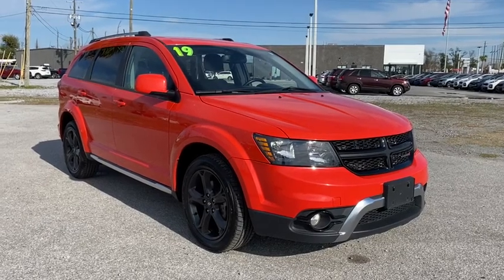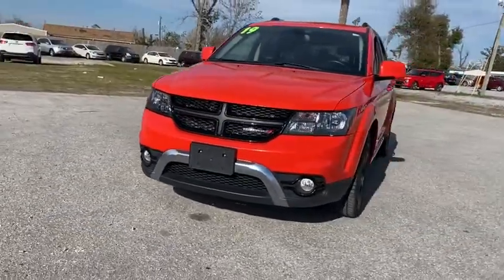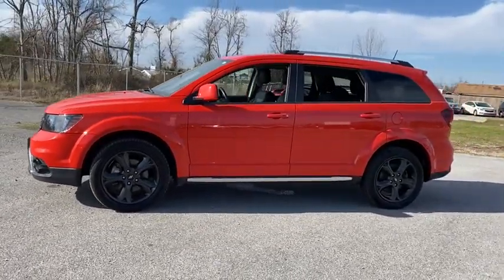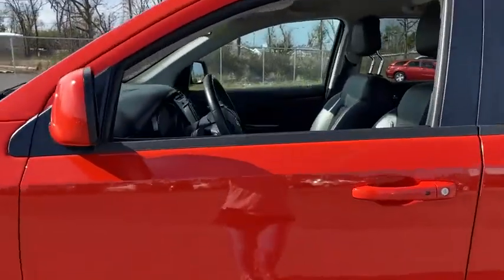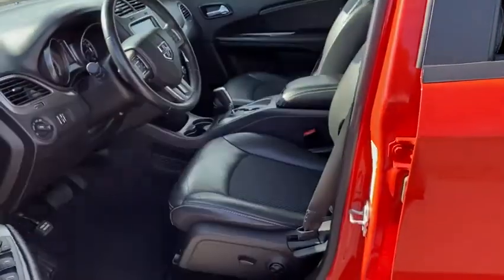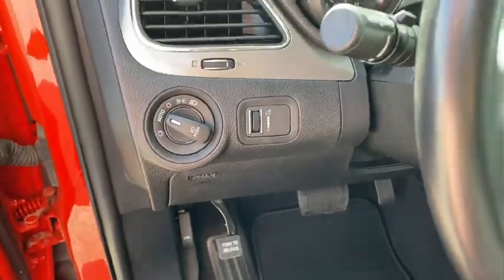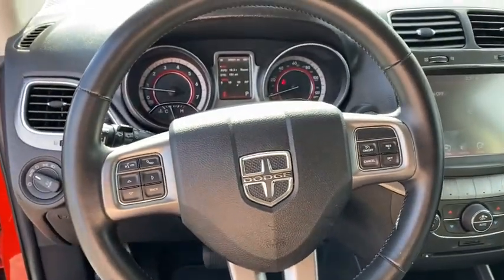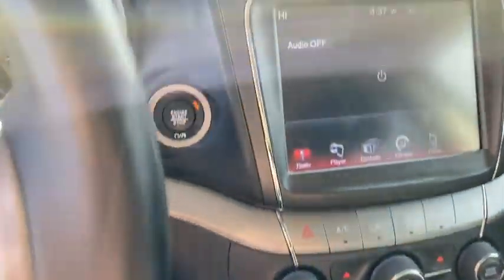2019 Dodge Journey Panama City, Lynn Haven, Fort Walton, Port St. Joe, Marianna, FL 841074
Blood Orange Clearcoat Used 2019 Dodge Journey available in Panama City, Florida at Bill Byrd Kia. Servicing the Lynn Haven, Fort Walton, Port St. Joe, Marianna, FL area.

TRANSMISSION: 6-SPEED AUTOMATIC 62TE  (STD),BLOOD ORANGE CLEARCOAT,QUICK ORDER PACKAGE 28S  -inc: Engine: 3.6L V6 24V VVT  Transmission: 6-Speed Automatic 62TE  Light Gray Accent Stitching,BLACK  LEATHER SEATS W/SPORT MESH INSERTS,ENGINE: 3.6L V6 24V VVT  (STD),TIRES: P225/55R19 BSW A/S TOURING  (STD),All Wheel Drive,Power Steering,ABS,4-Wheel Disc Brakes,Brake Assist,Aluminum Wheels,Tires - Front Performance,Tires - Rear Performance,Temporary Spare Tire,Heated Mirrors,Power Mirror(s),Rear Defrost,Privacy Glass,Intermittent Wipers,Variable Speed Intermittent Wipers,Power Door Locks,Daytime Running Lights,Automatic Headlights,Fog Lamps,CD Player,Satellite Radio,MP3 Player,Steering Wheel Audio Controls,Auxiliary Audio Input,Requires Subscription,Bluetooth Connection,Power Driver Seat,Bucket Seats,Driver Adjustable Lumbar,Power Driver Seat,Driver Adjustable Lumbar,Pass-Through Rear Seat,Rear Bench Seat,Adjustable Steering Wheel,Trip Computer,Power Windows,3rd Row Seat,Leather Steering Wheel,Keyless Entry,Power Door Locks,Keyless Start,Keyless Entry,Power Door Locks,Cruise Control,Climate Control,Multi-Zone A/C,A/C,A/C,Rear A/C,Cloth Seats,Leather Seats,Auto-Dimming Rearview Mirror,Driver Vanity Mirror,Passenger Vanity Mirror,Driver Illuminated Vanity Mirror,Passenger Illuminated Visor Mirror,Floor Mats,Power Windows,Power Door Locks,Trip Computer,Engine Immobilizer,Traction Control,Stability Control,Traction Control,Front Side Air Bag,Tire Pressure Monitor,Driver Air Bag,Passenger Air Bag,Front Head Air Bag,Rear Head Air Bag,Passenger Air Bag Sensor,Knee Air Bag,Child Safety Locks,Back-Up Camera